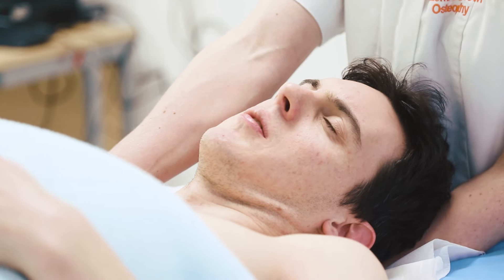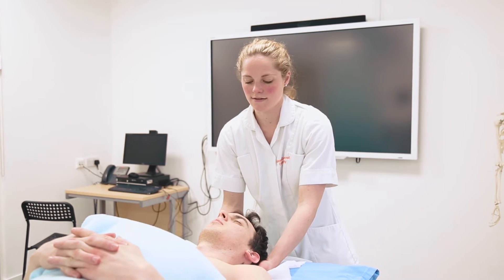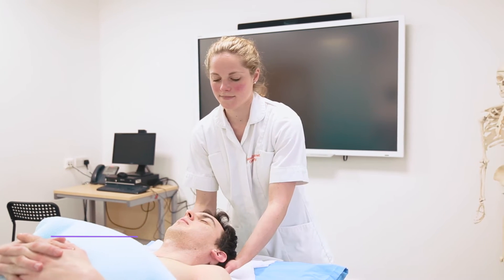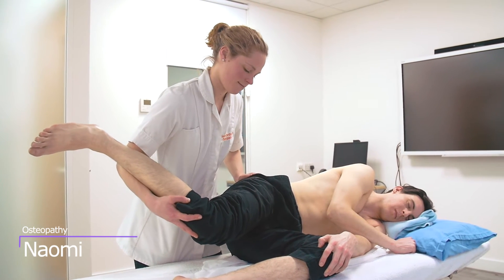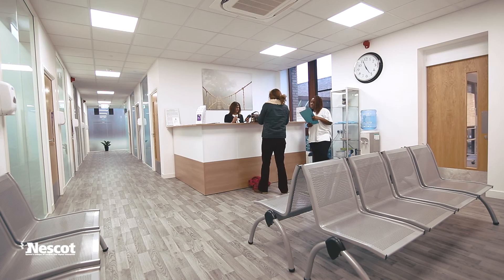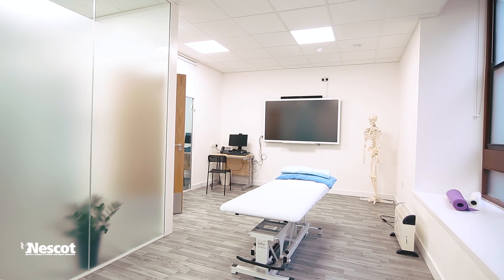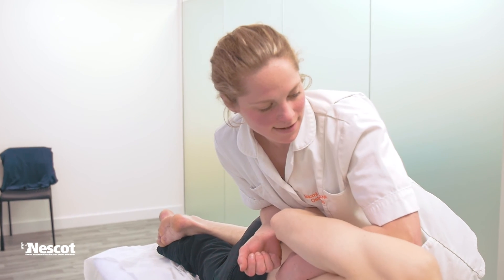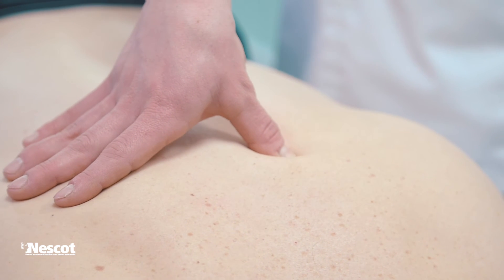Studying at Nescot: Naomi, Osteopathy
Osteopathy degree student Naomi talks about studying at the college. If you are interested in a career helping people with their aches, pains and injuries, helping new mothers and babies, as well as the elderly,check out our bachelor and master's degrees in osteopathy and visit our Adult's Open Evening this Wednesday.